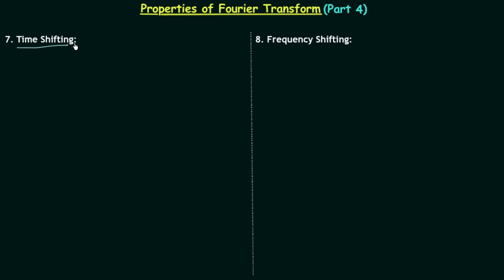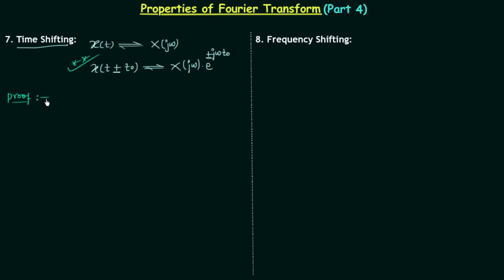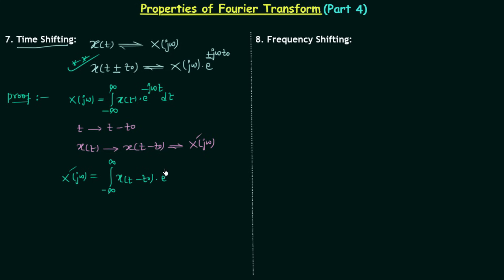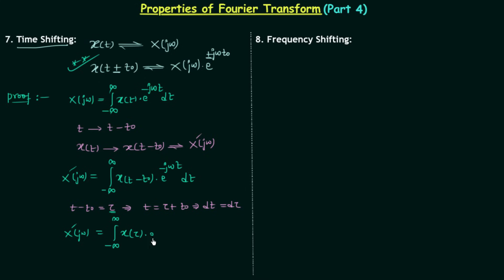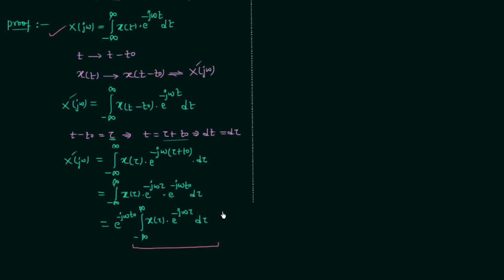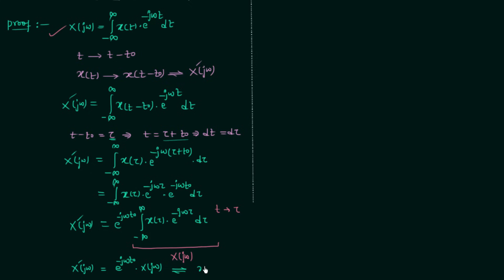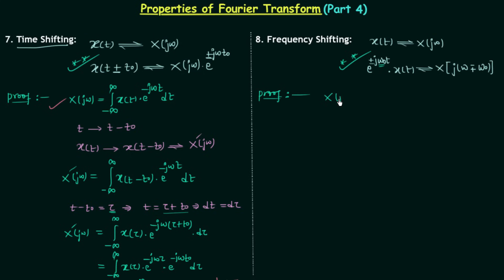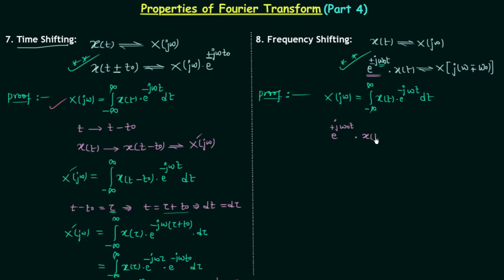Properties of Fourier Transform (Part 4)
Signal and System: Properties of Fourier Transform (Part 4)
Topics Discussed:
1. Time-shifting property of Fourier transform.
2. Frequency-shifting property of Fourier transform.